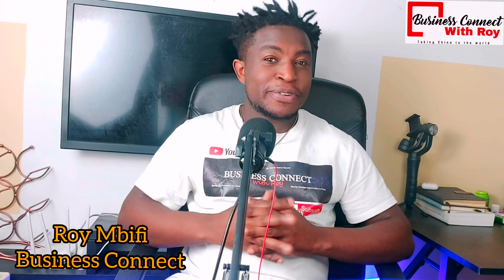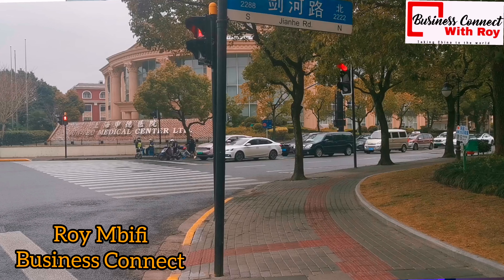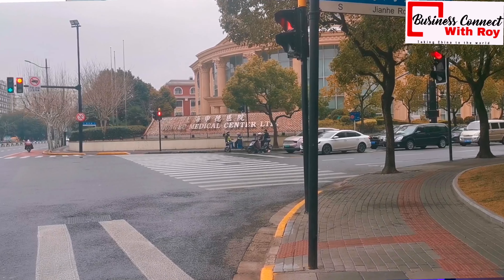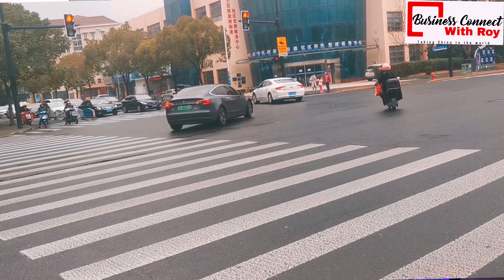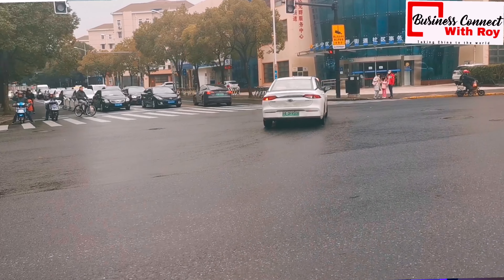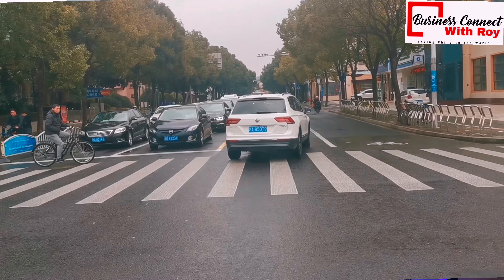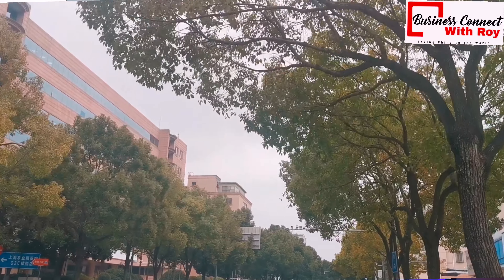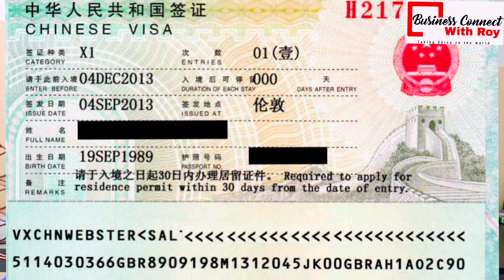How to do physical examination for Chinese Students visa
All foreigners who come to China to study for longer than 6 months (i.e. those on an X1 visa) are required to undergo a medical examination either before or after they enter China. You will have to submit the relevant documents confirming that you have passed the physical examination when you apply for a residence permit in China. (You can download the form from our website by clicking here.)

In some cases, you must pass the medical examination before you apply for an X1 (study) visa. You will have to submit the completed Foreigners’ Physical Exam Record with your visa application. Check with your nearest Chinese Embassy or Consulate to find out if this is a requirement.

If you are not required to undergo the examination in order to apply for a visa, you will need to do it in order to obtain your residence permit in China. You can either do it in your home country or in China. In China, the exam will cost about 100 U.S dollars (may differ depending on the city). Your university should help you with this procedure.

To complete the medical examination before you arrive in China, download the form here. Take the form to a public hospital, undergo a physical examination and have a doctor complete the form. On the last page of the form, the hospital must affix its official seal along with the student’s photograph.

You must bring the original medical documents with you when you come to China, otherwise you will have to re-do the physical examination in China. The physical exam must be completed within six months of applying for your student visa, otherwise the results will no longer be considered valid. If you apply for your visa more than six months after taking the exam, you will have to re-do it.